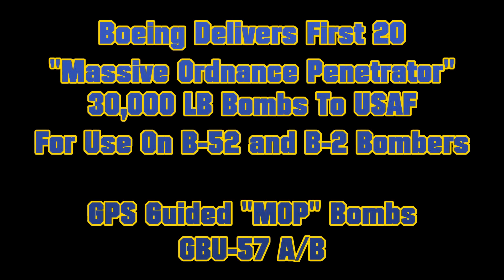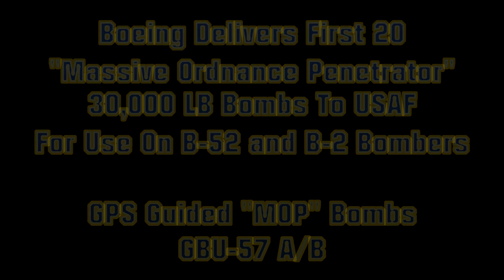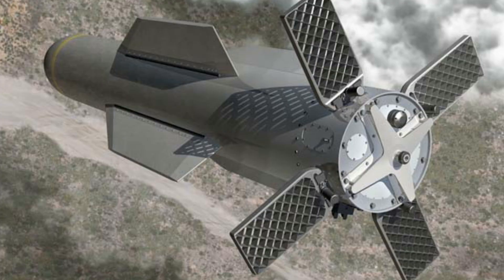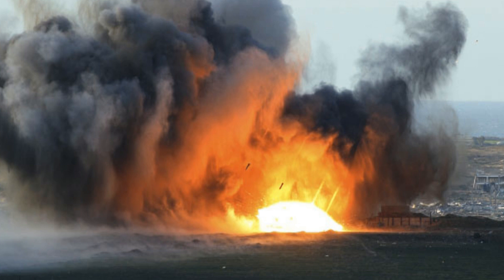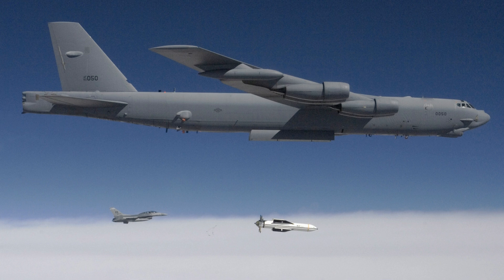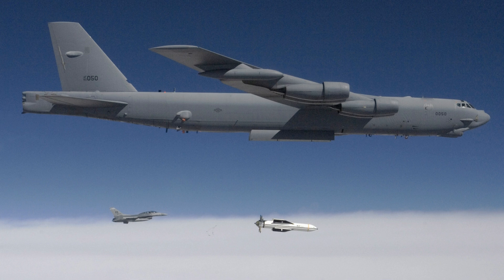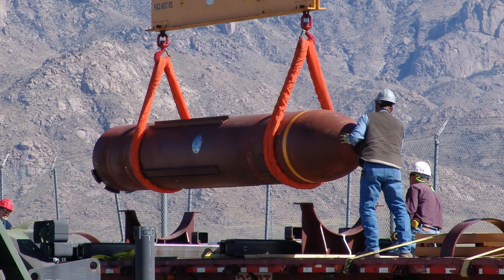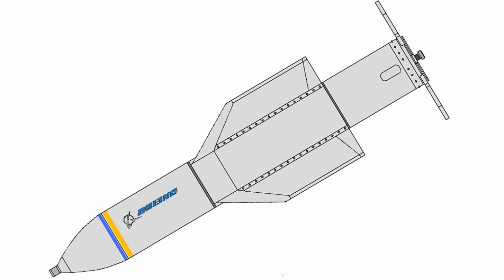Boeing Delivers Massive Ordnance Penetrator (MOP) 37,000 LB Bombs To The USAF - GBU-57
- The Massive Ordnance Penetrator (the Air Force has ordered 20 from Boeing) is nearly five tons heavier than any other bomb in the military's arsenal and is made to pulverize underground targets.

Boeing Co. has delivered the first of the 30,000-pound bombs, each nearly five tons heavier than anything else in the military's arsenal, to the U.S. Air Force to pulverize underground enemy hide-outs.

At a total cost of about $314 million, the military has developed and ordered 20 of the GPS-guided bombs, called Massive Ordnance Penetrators. They are designed to be dropped on targets by the Boeing-made B-52 Stratofortress long-range bomber or Northrop Grumman Corp.'s B-2 stealth bomber.

Packed with more than 5,300 pounds of explosives and more than 20 feet long, the giant bunker-busting bombs were tested at White Sands Missile Range in New Mexico, the site of the first atomic bomb test during World War II.

The weapon's explosive power is 10 times greater than its bunker-buster predecessor, the BLU-109. And it is nearly five tons heavier than the 22,600-pound GBU-43 MOAB surface bomb, sometimes called the "mother of all bombs."

The Massive Ordnance Penetrator is a weapon system designed to accomplish a difficult, complicated mission of reaching and destroying our adversaries' weapons of mass destruction located in well-protected facilities.

The Air Force and the Defense Threat Reduction Agency conducted tests at White Sands, and Boeing delivered the first Massive Ordnance Penetrator this fall. Additional deliveries are expected to be completed by 2013.